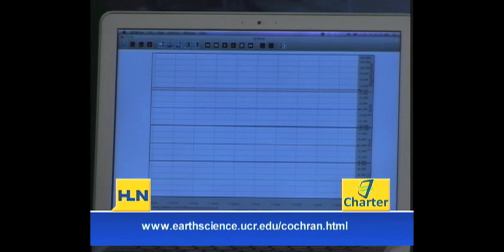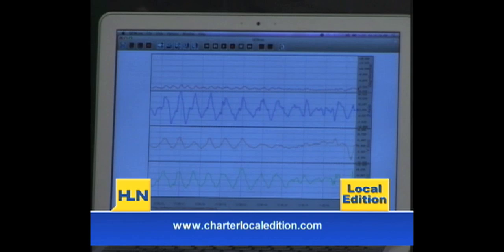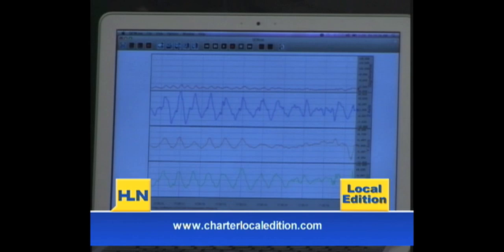Elizabeth Cochran on the Quake-Catcher Network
Seismologist Elizabeth Cochran of the University of California, Riverside explains the Quake-Catcher Network (QCN), which she helped develop.  QCN records earthquakes by relying on accelerometers already embedded in most laptops.  In this interview, Cochran also explains why some earthquakes feel like a sharp jolt while others feel like a slow, rolling motion.